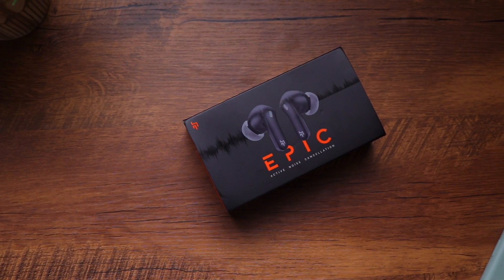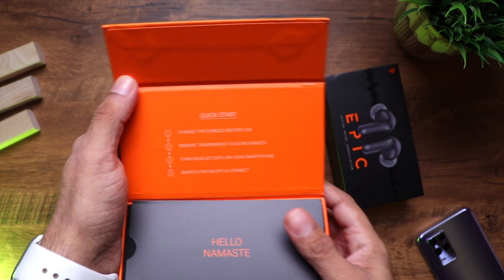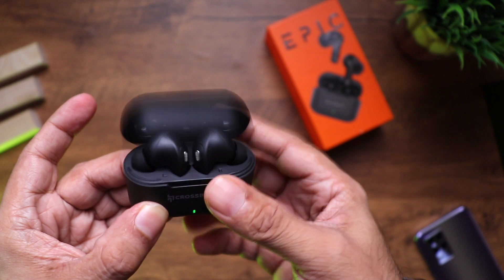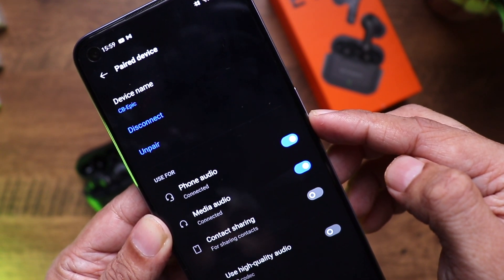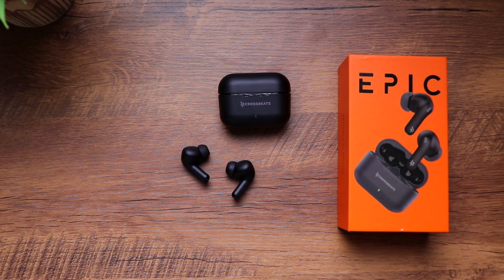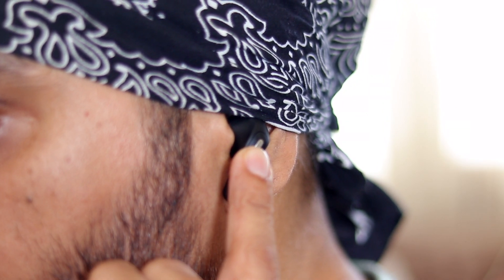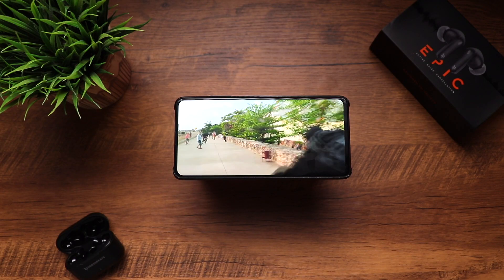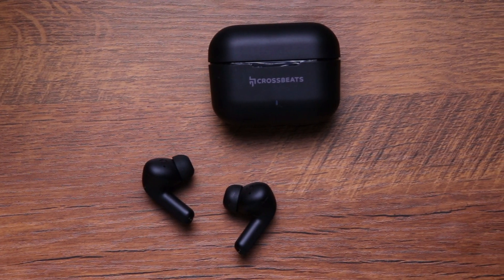Crossbeats Epic Earbuds with Active Noise cancelling | Best ANC Earbuds under 5000🔥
Crossbeats newly launched Earphones with active noise cancelling (ANC) and Ambient mode. Watch the full unboxing and review in English.

launch price: INR 4999
Availability: 13th September 10AM

Timestamps
00:00 - Intro
00:35 - Unboxing
01:52 - Build and design
02:54 - Pairing
03:29 - Features
03:43 - Fit and comfort
04:10 - Sound quality
04:52 - Noise-cancelling & ambient mode
05:38 - Gesture control
06:11- Call quality
06:45 - Latency
07:06 - Battery
07:20 - Cons
07:40 - Price and conclusion